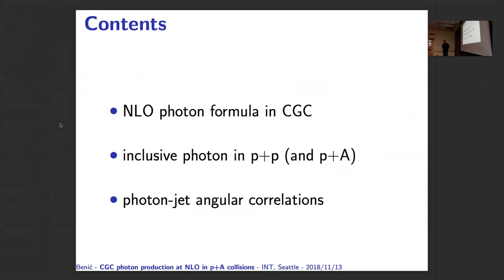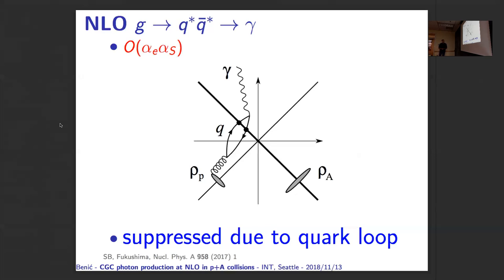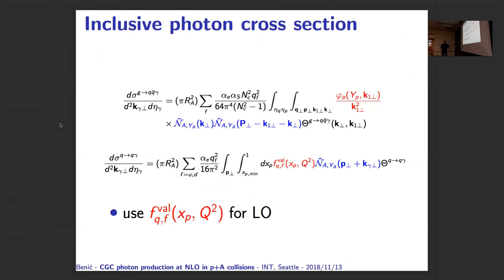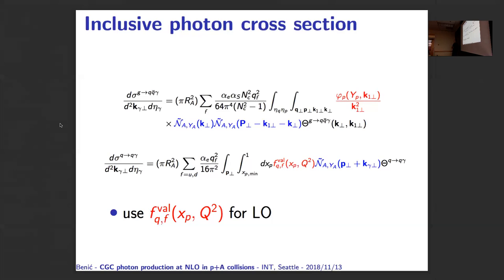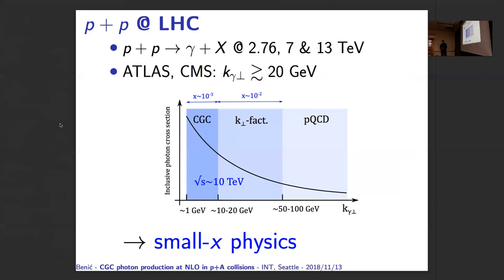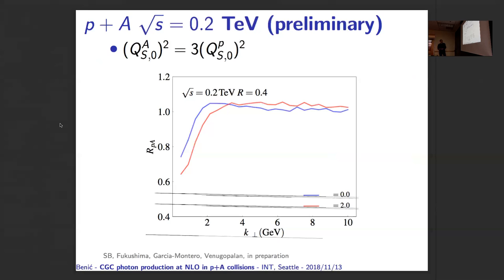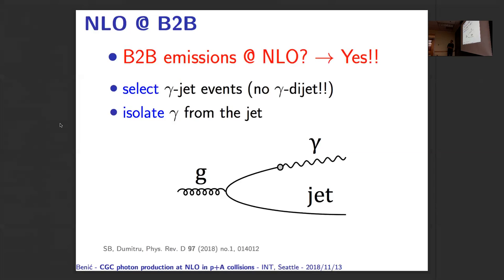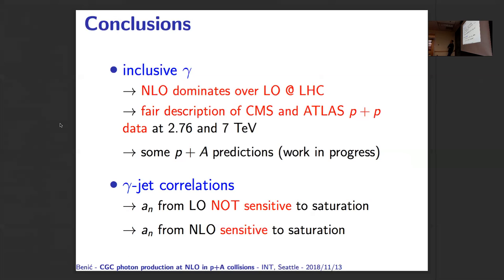INT-18-3: S. Benic, "CGC photon production at NLO in p+A collisions"